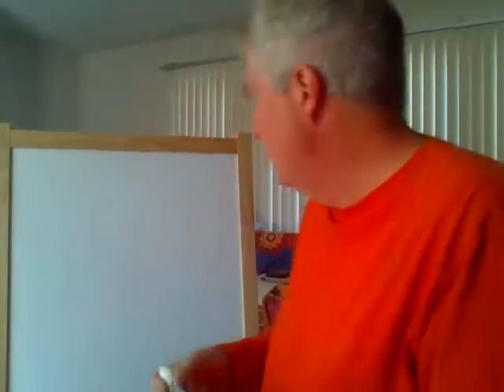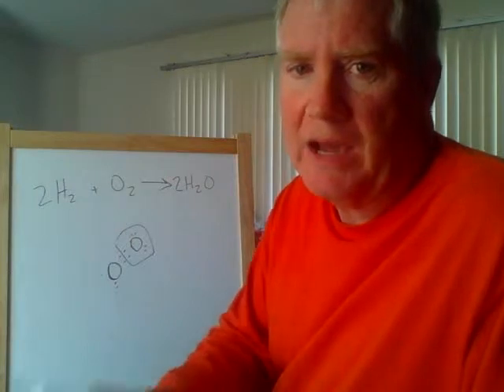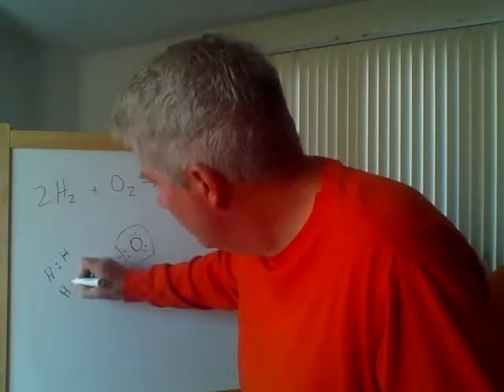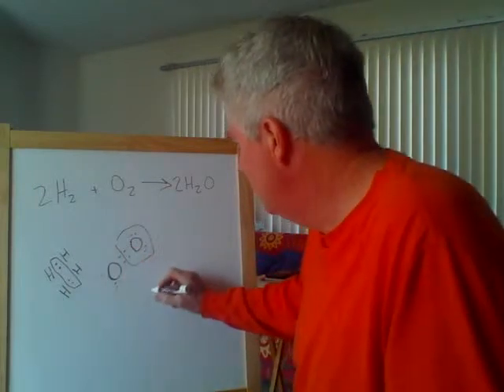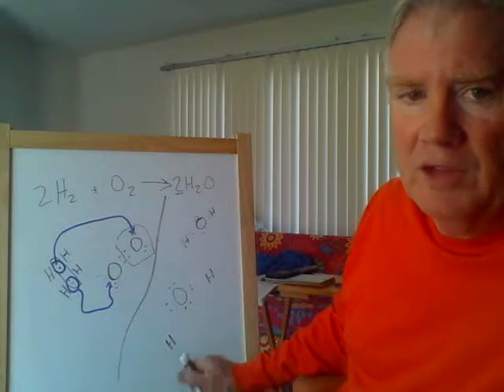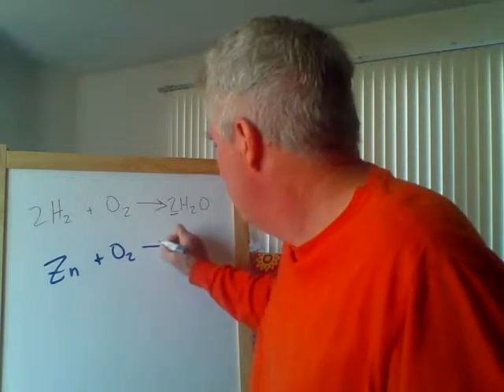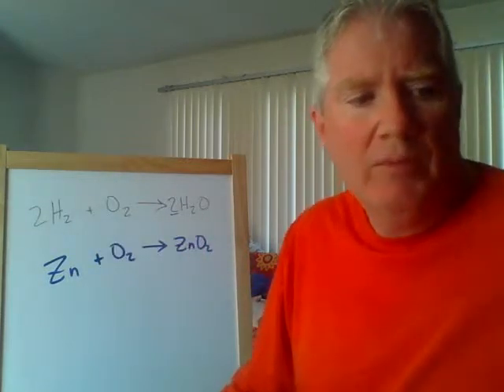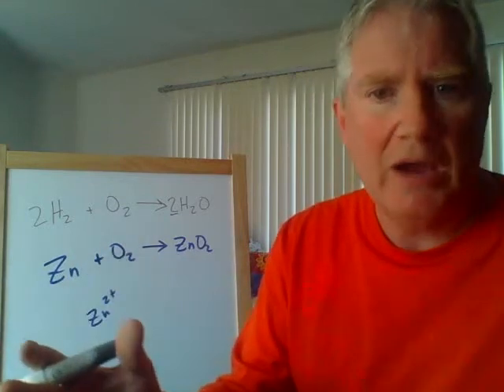Silberberg 4.7 - Oxidation / Reduction (Redox) Reactions, Part 1